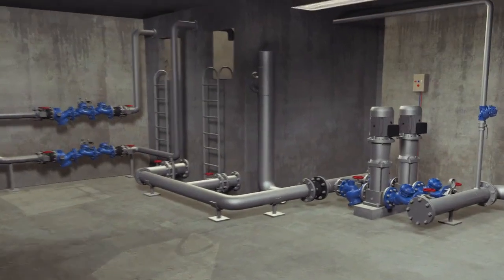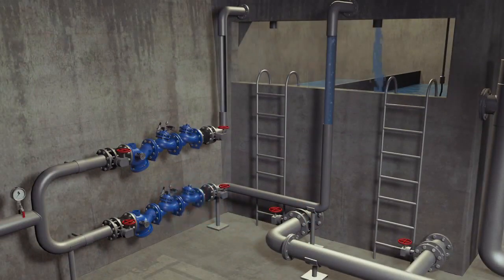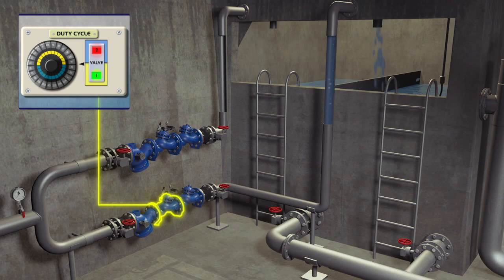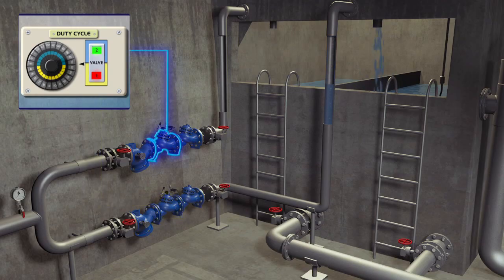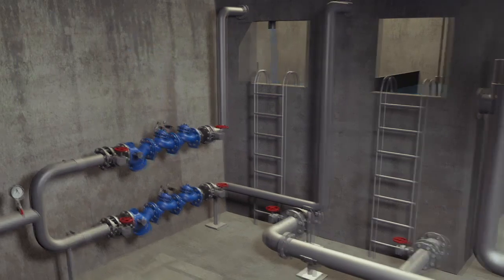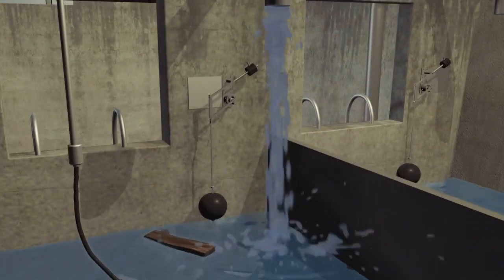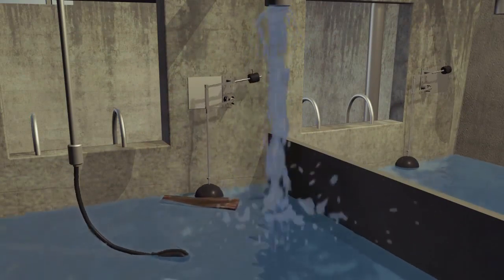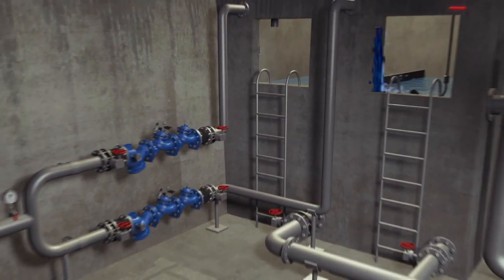Function of safety valve incase of overflow & equipment failure protection